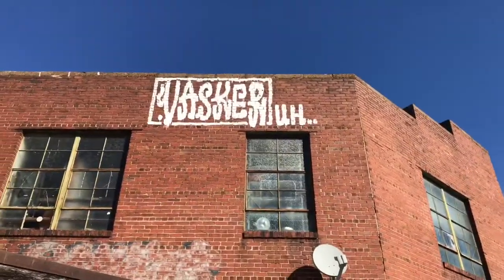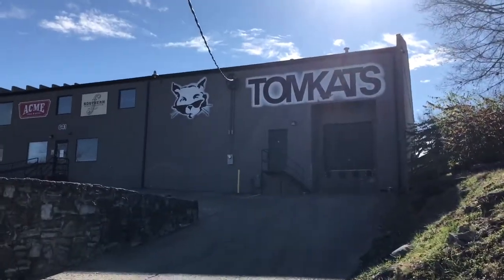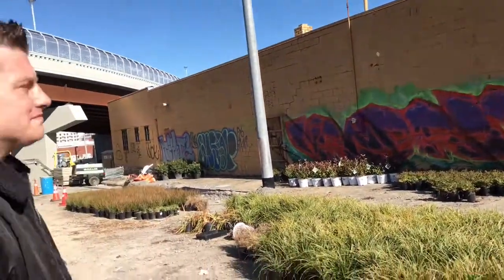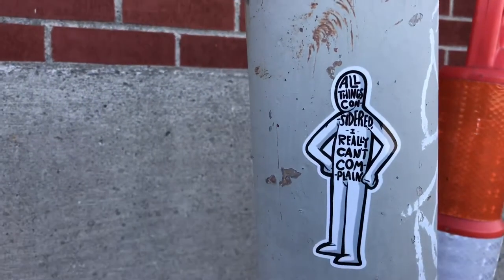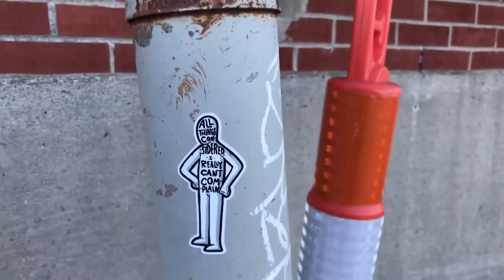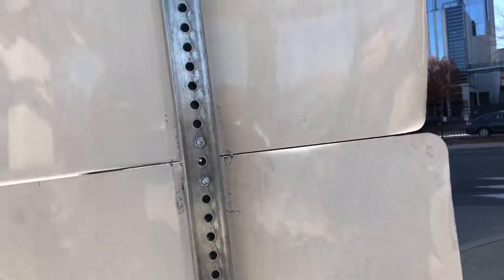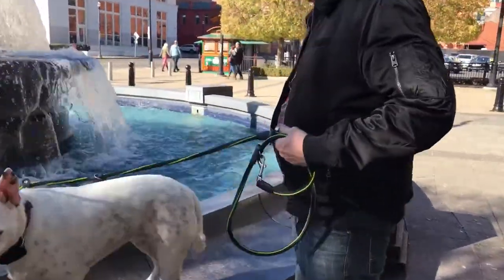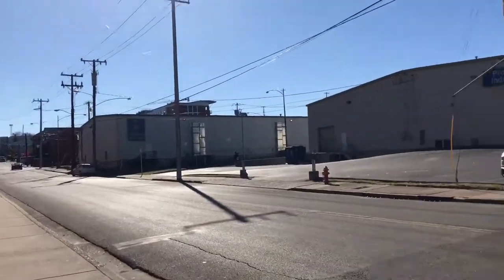Nashville Street Art Ep. 2 | Pietown & Sobro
In the 2nd episode of the Nashville street art series, Nick and I head out to explore Pietown and the Sobro area looking for all the gems. We found some awesome surprises never before seen!!